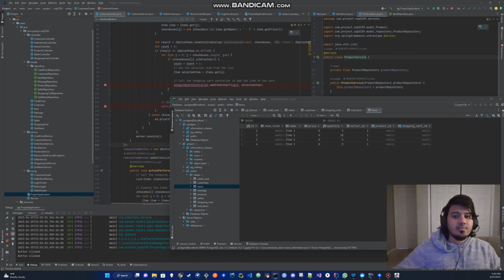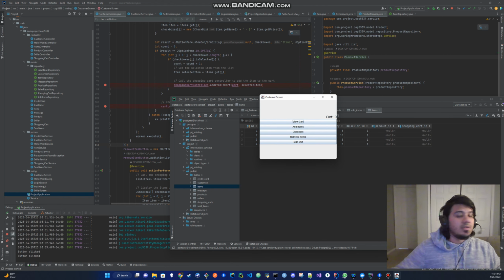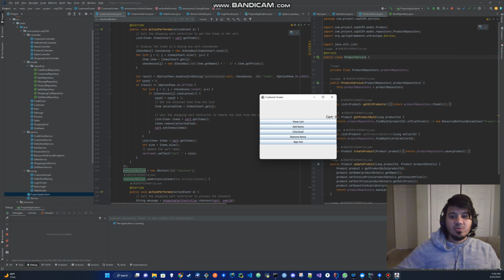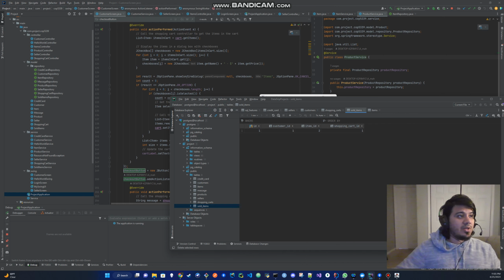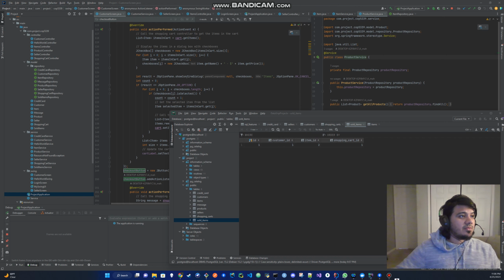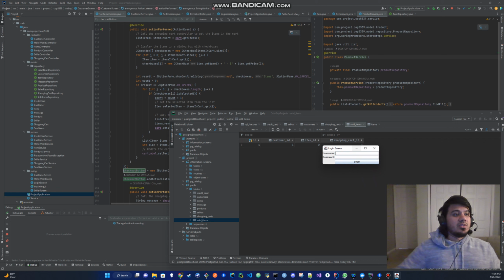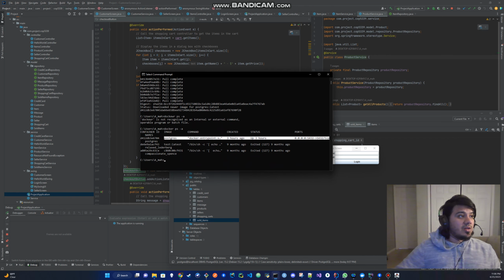COP 5339 - final cut demo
This is group1 demo